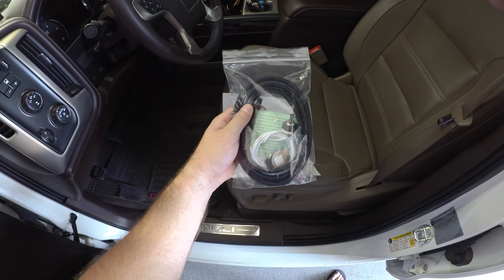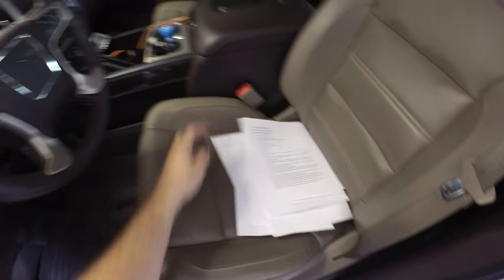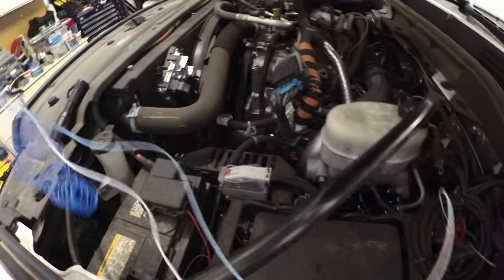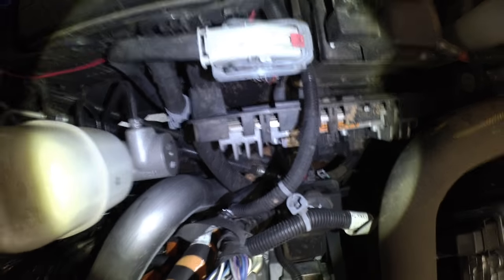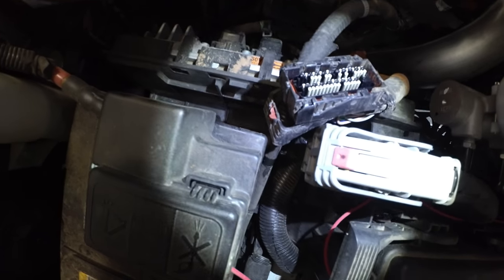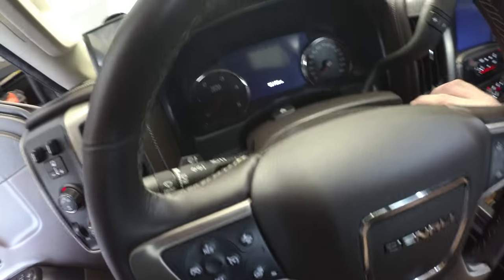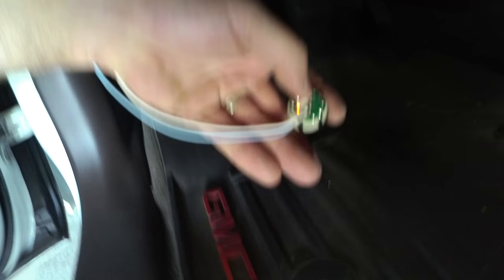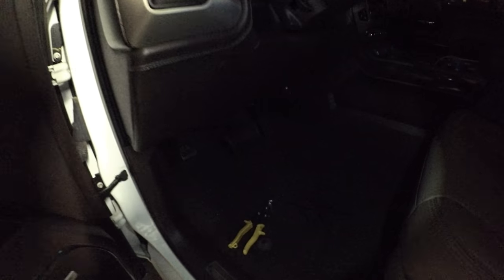How To: LSP5/DSP5 Switch Install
How to install your DSP5 or LSP5 switches on your LML or any year Duramax for that matter.